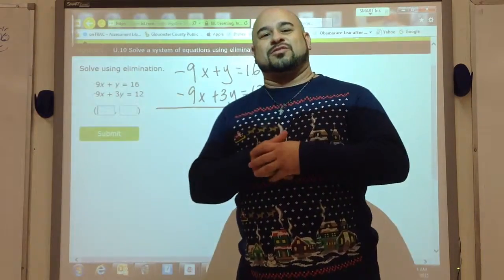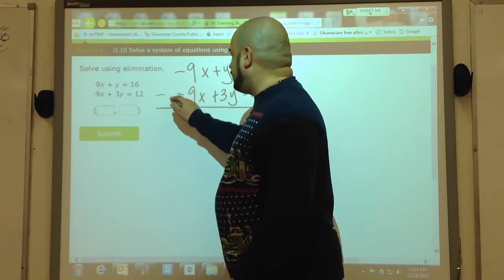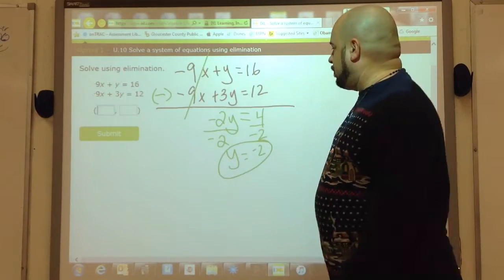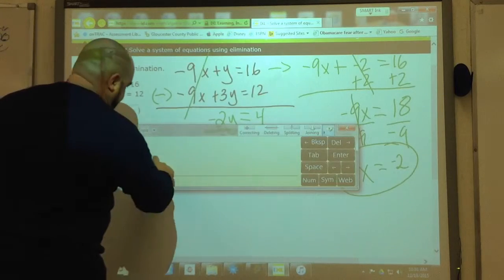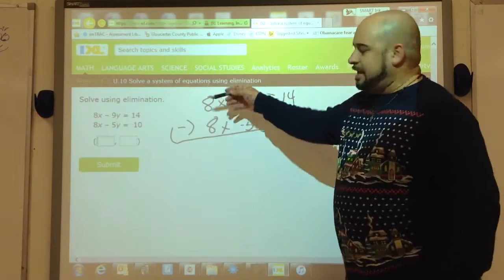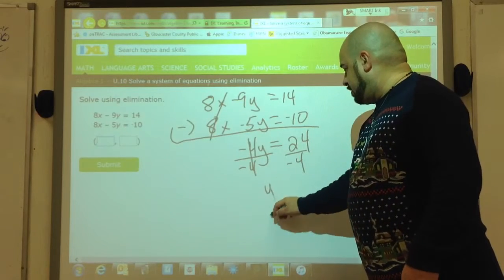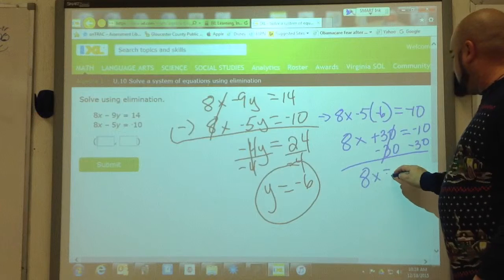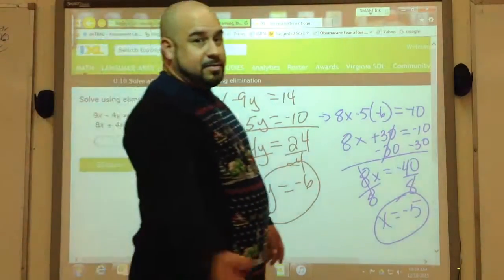IXL U 10